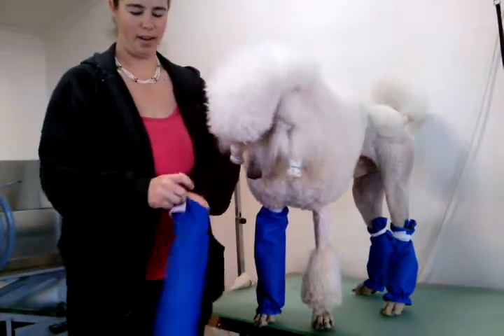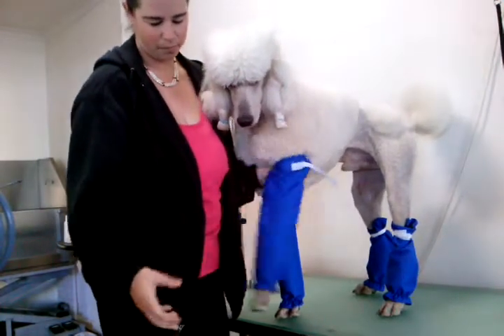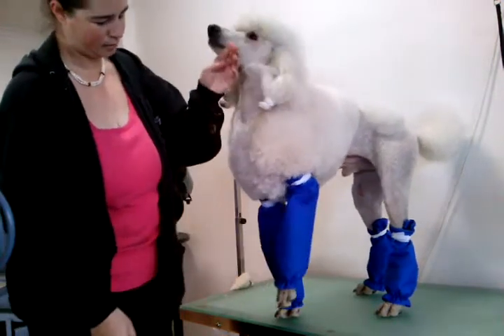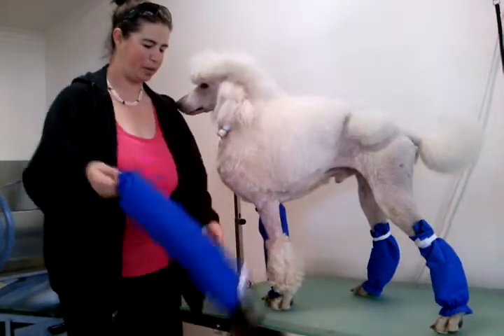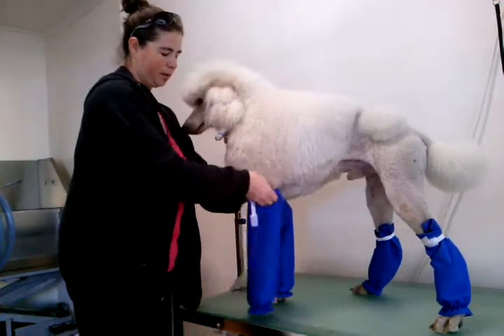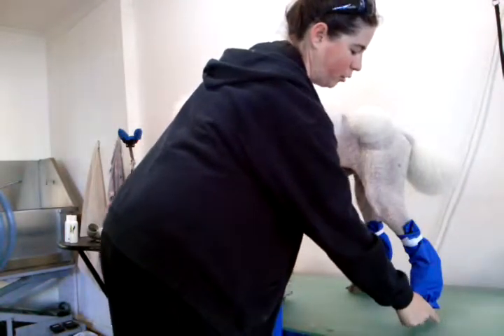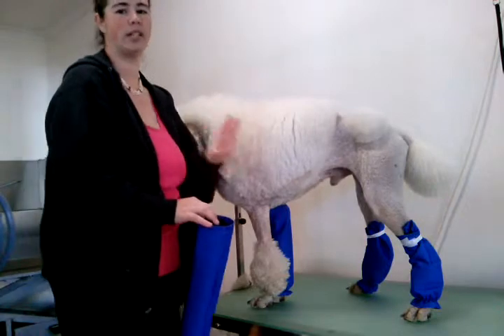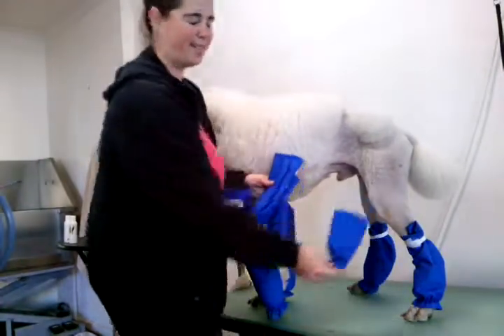Waterproof Leg Protectors